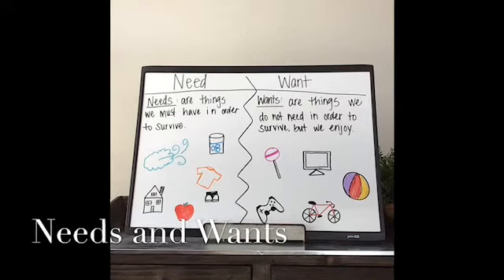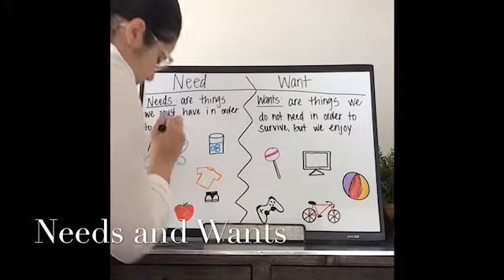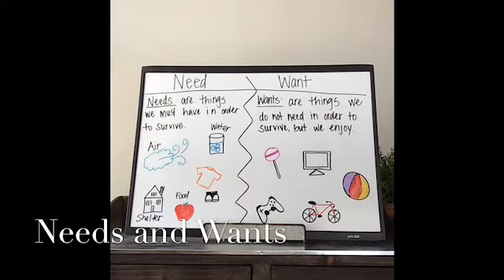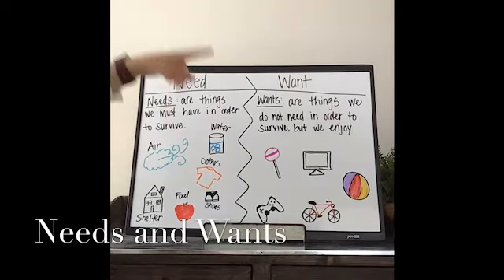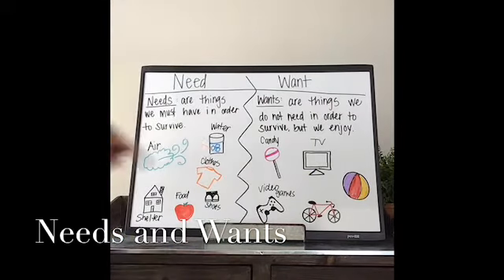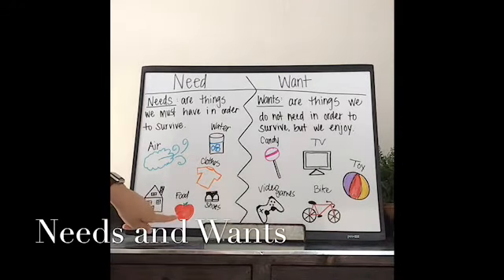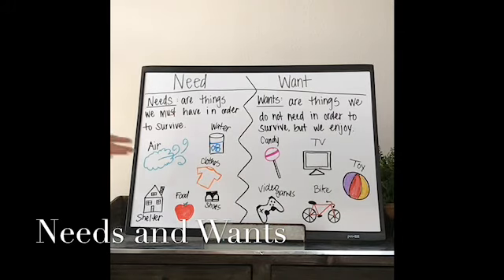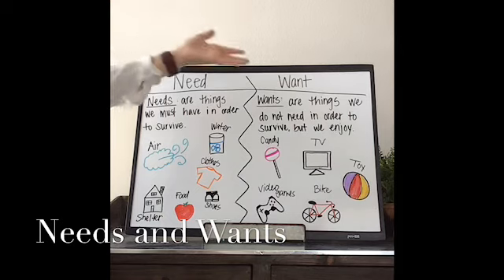Needs and Wants Lesson